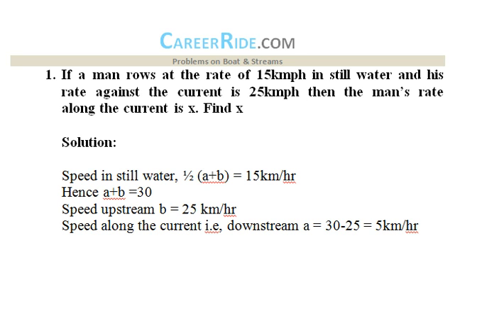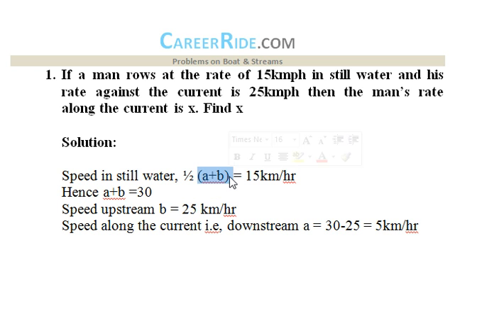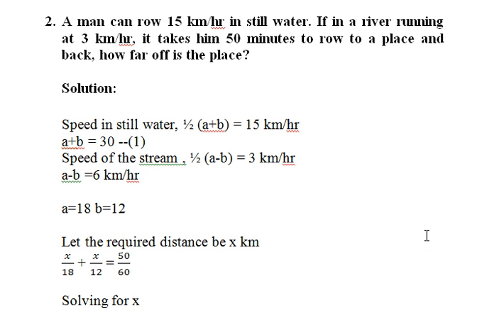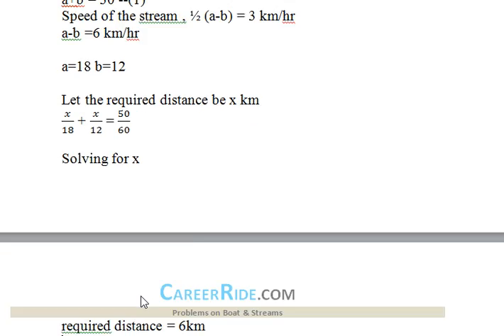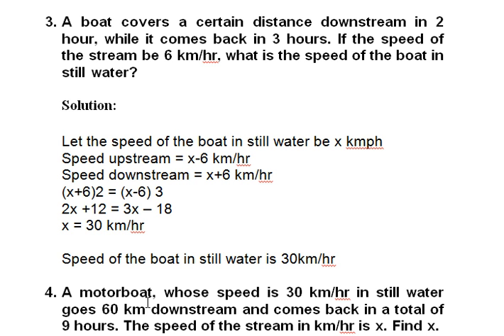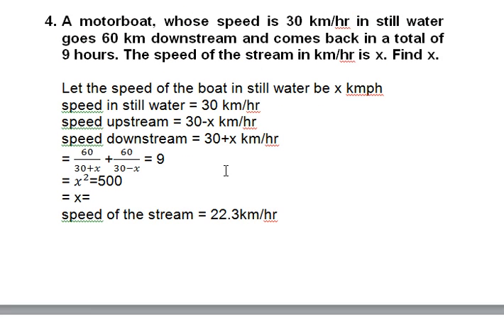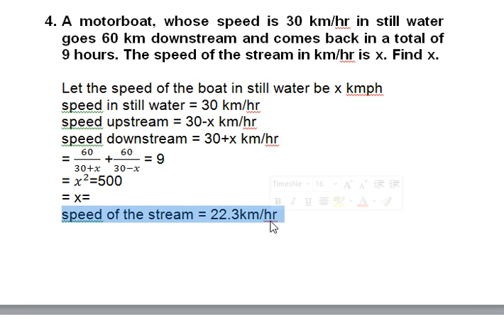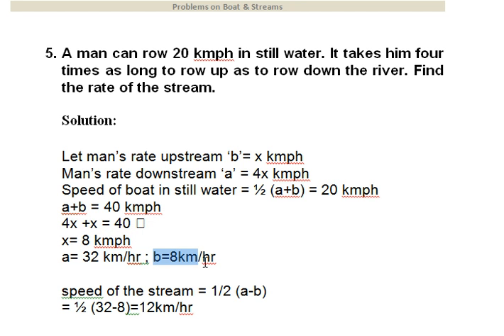Boats and Streams - Model questions and explanations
Model questions and explanations on "Boats and Streams" chapter for aspirants of various entrance exams.